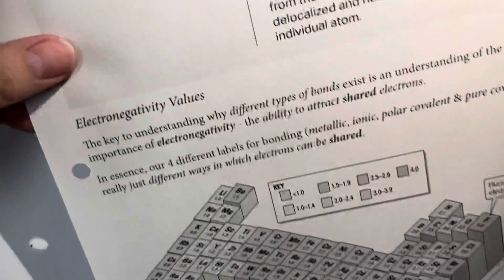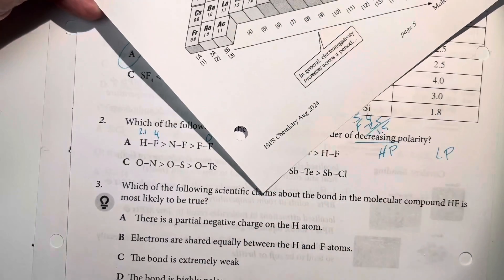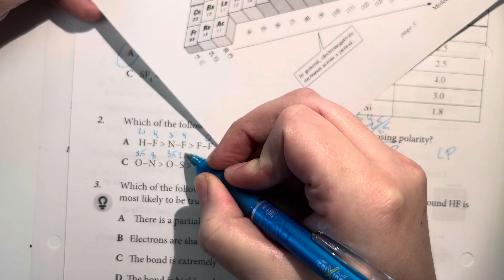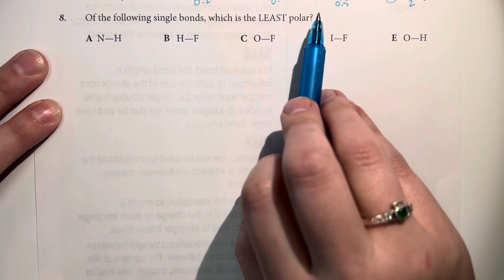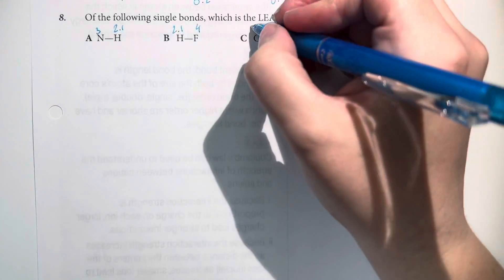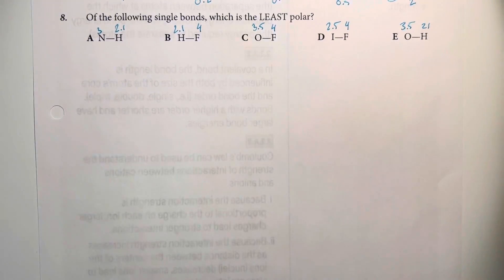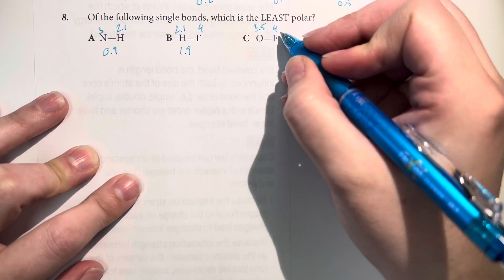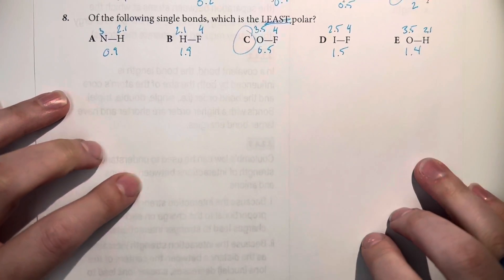AP Chemistry 2.1 Practice problems - Types of Chemical Reactions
Explain the relationship between the type of bonding and the properties of the elements participating in the bond. Electronegativity values for the representative elements increase going from left to right across a period and decrease going a group. These trends can be understood qualitatively through the electronic structure of the atoms, the shell model, and Coulomb's law. Valence electrons shared between atoms of similar electronegativity constitute a nonpolar covalent bond. For example, bonds between carbon and hydrogen are effectively nonpolar even though carbon is slightly more electronegative than hydrogen. Valence electrons shared between atoms of unequal electronegativity constitute a polar covalent bond. The atom with a higher electronegativity will develop a partial negative charge relative to the other atom in the bond. In single bonds, greater differences in electronegativity lead to greater bond dipoles. All polar bonds have some ionic character, and the difference between ionic and covalent bonding is not distinct but rather a continuum.